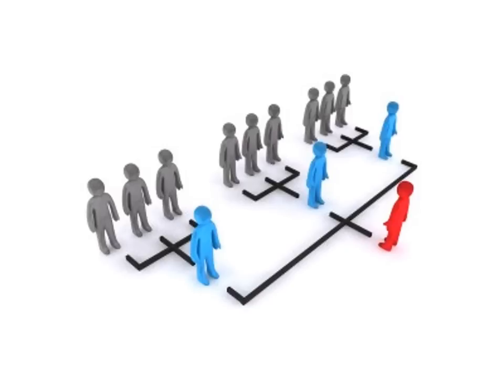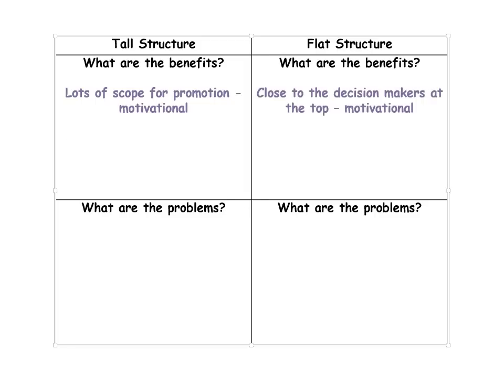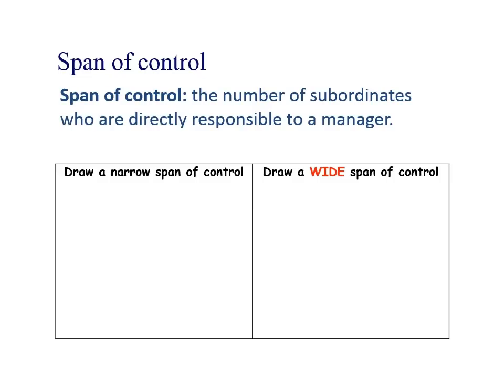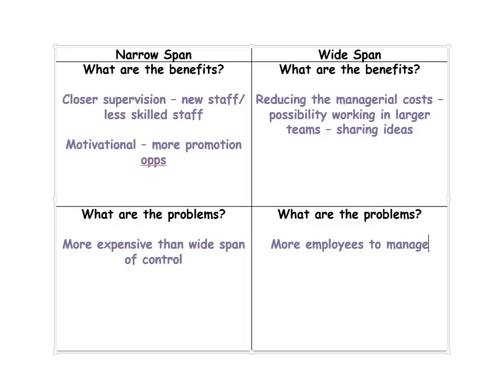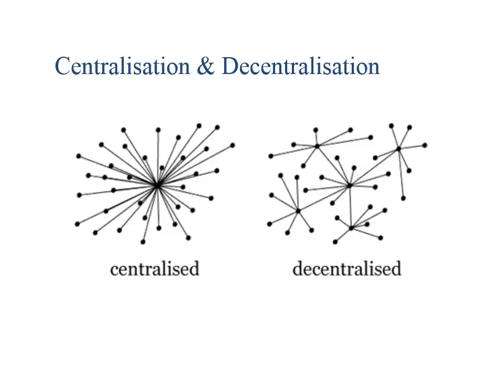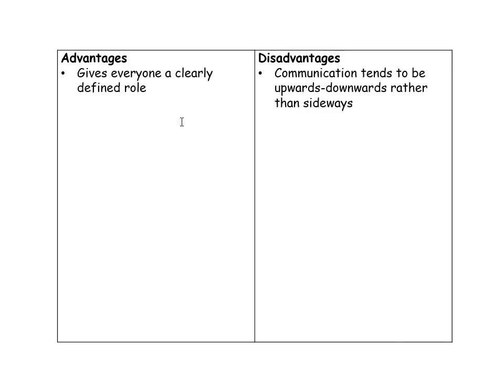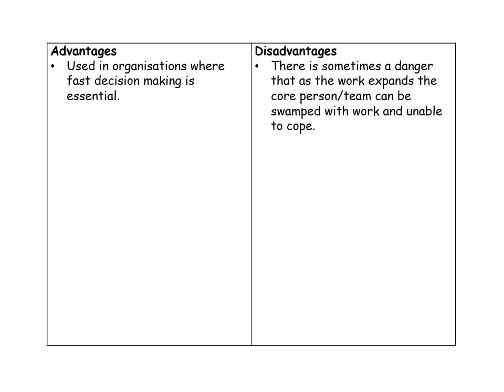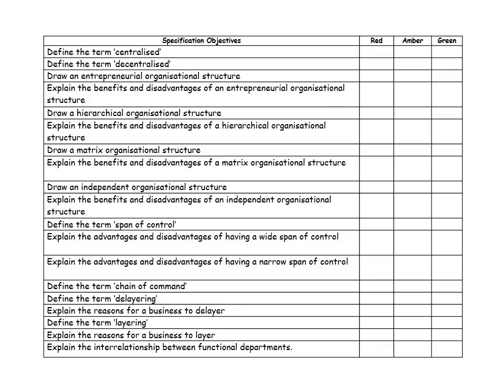Unit 2 WJEC 19 Organisational Structure